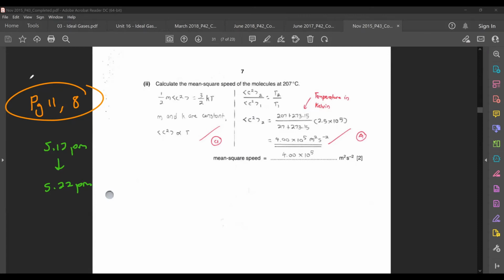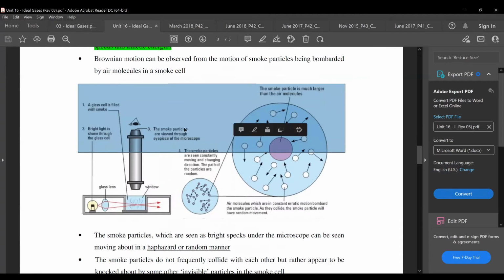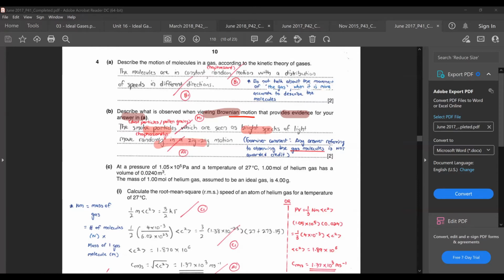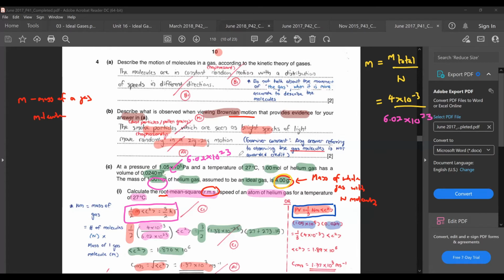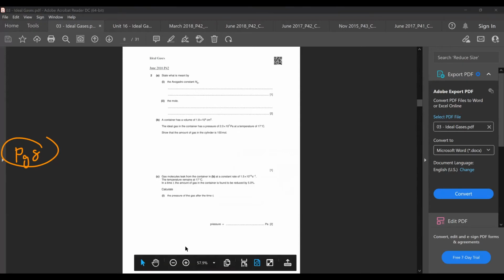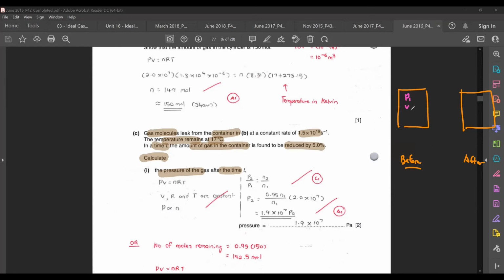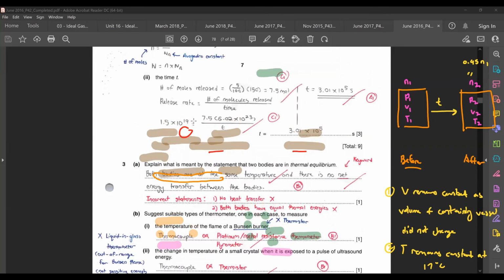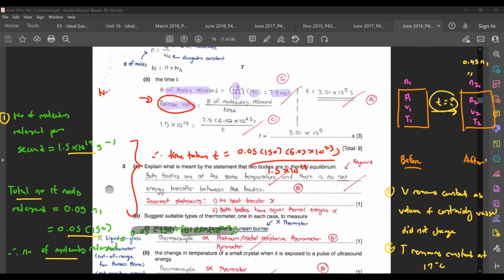[Archived] A2 - Ideal Gases (Lesson 3)